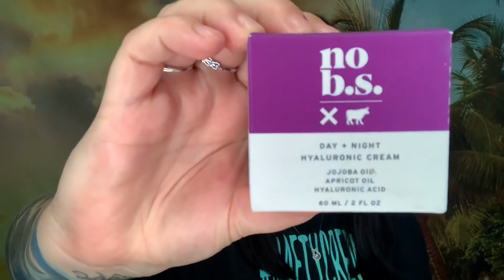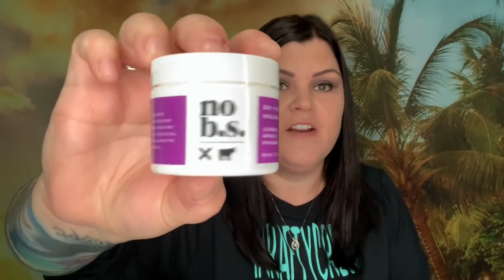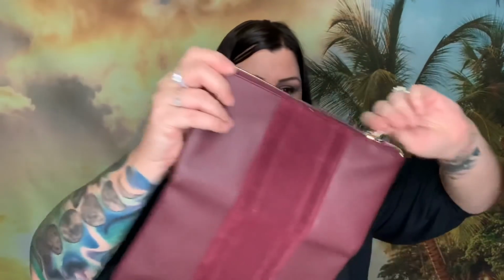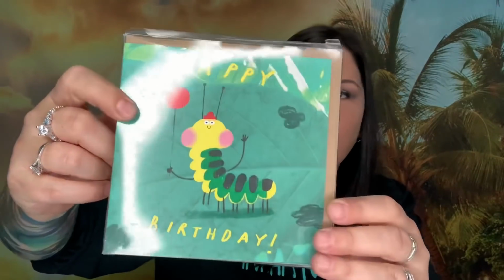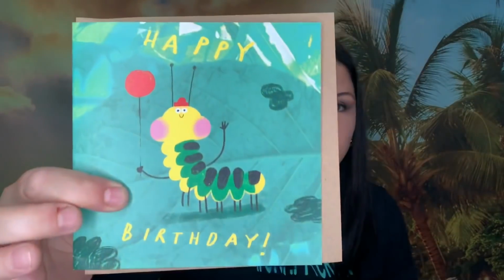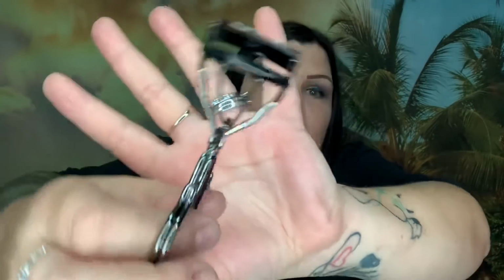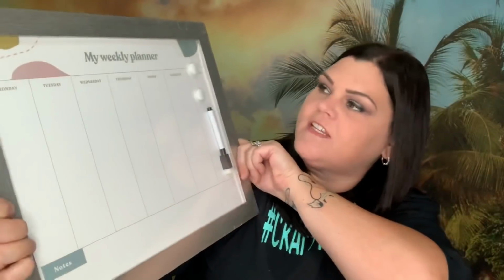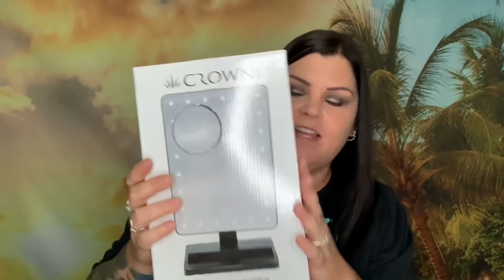FabFitFun Summer 2020 Edit Sale Mystery Bundle Unboxing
Want this amazing Seasonal Subscription? Follow this link and get $10.00 OFF your first box.

                              She Crafty
               2575  S US HWY 17/92  BOX#216